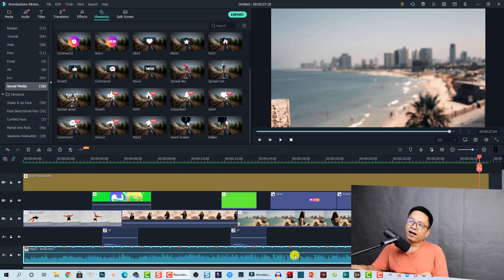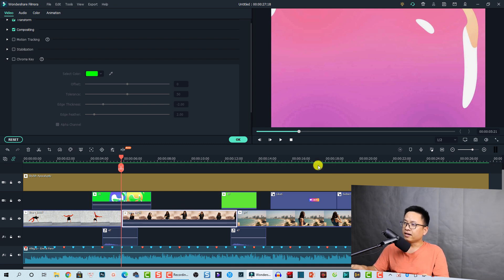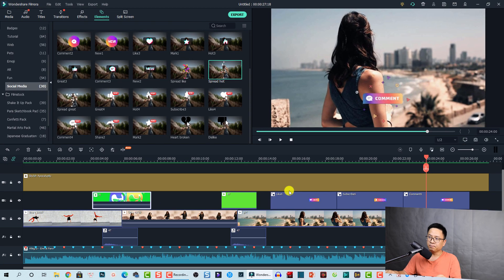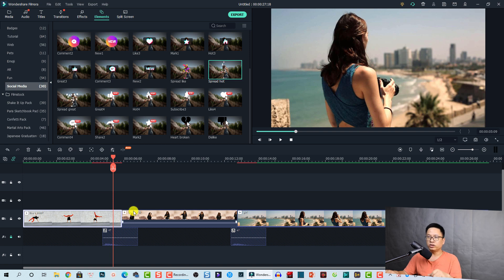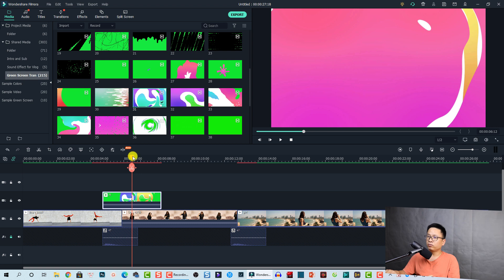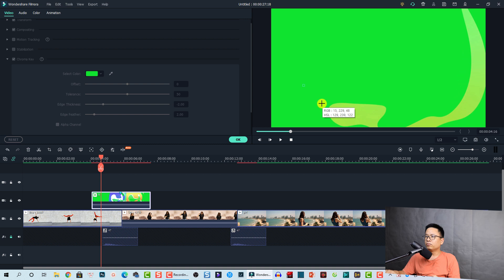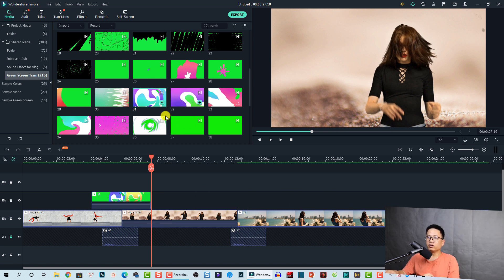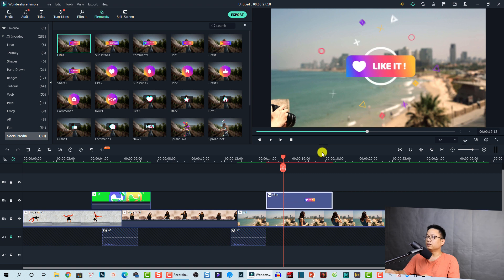Filmora X Custom Green Screen Transition Effect - Social Media Pack Downloadable Free